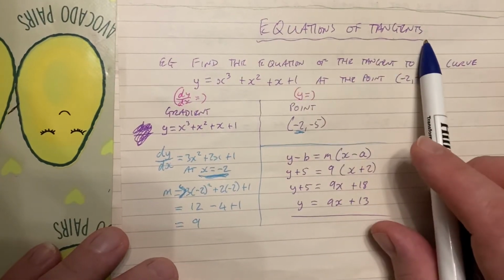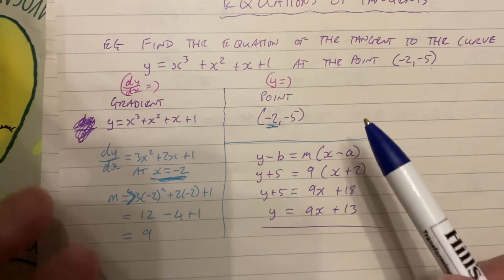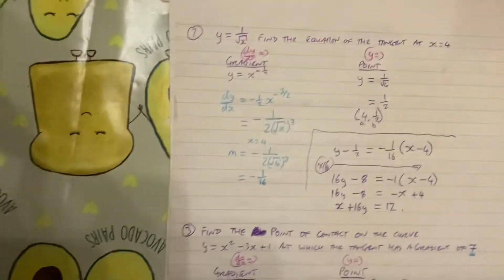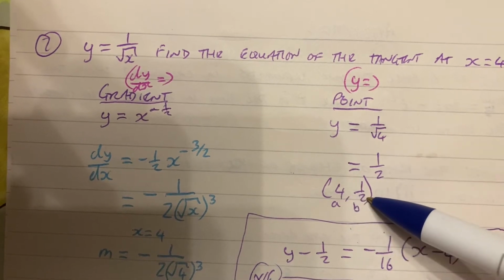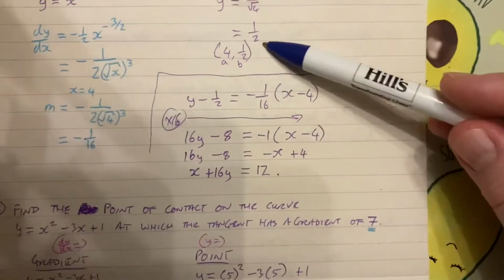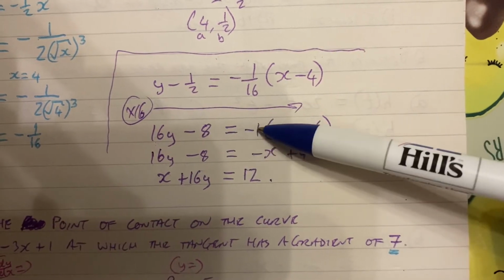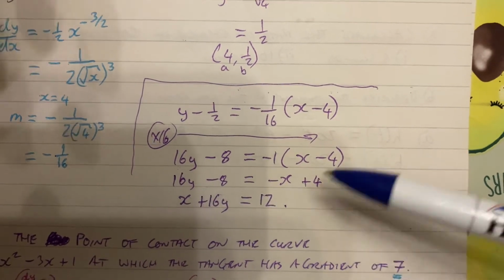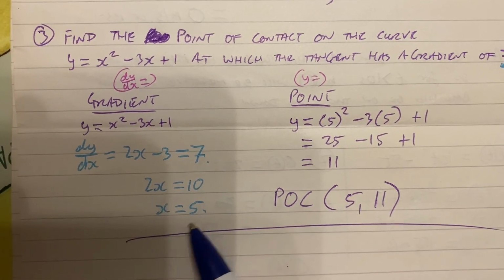Equations of Tangents